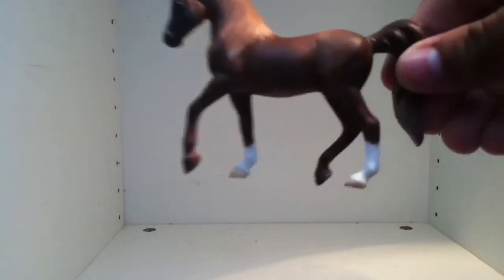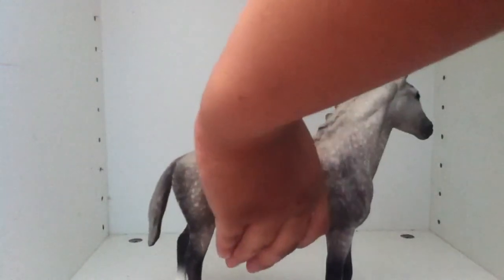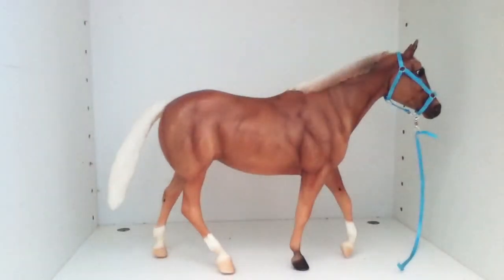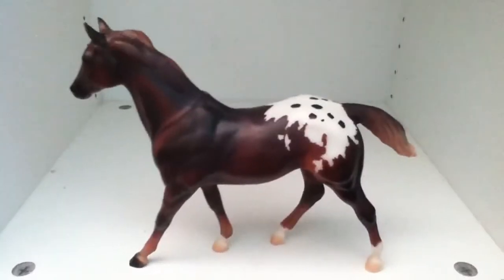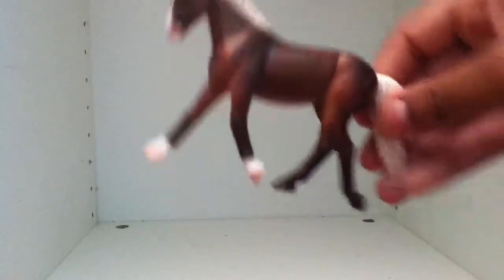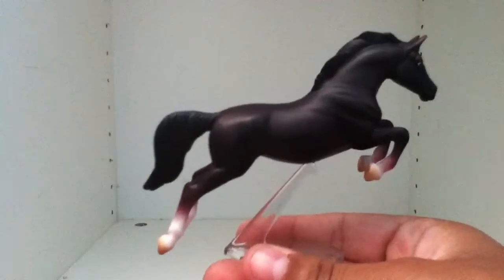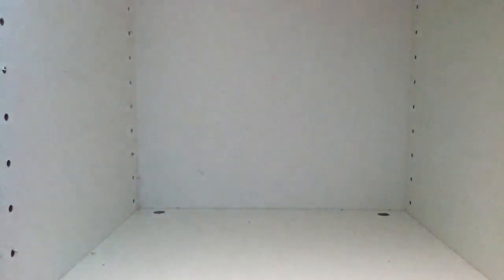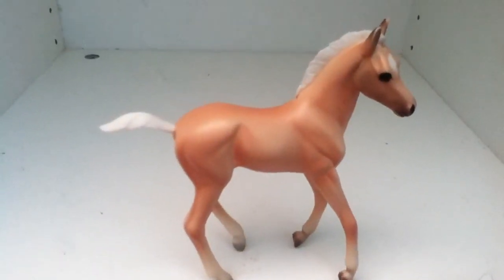My entry for ranchwoodstudios' turn to autumn photo show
This is my entry for your turn to autumn photo show! I hope you like my entries and sorry for such a long reference LOL :) * NOTE: in class 10 draft breeds. I forgot to mention that once in a blue moon is a Brabant horse and Skies up above is a Clydesdale filly*